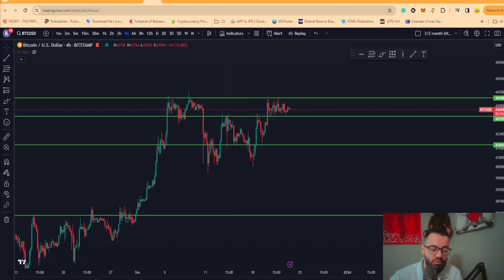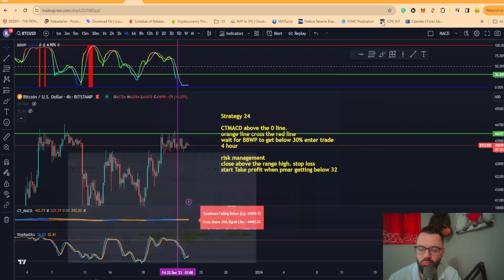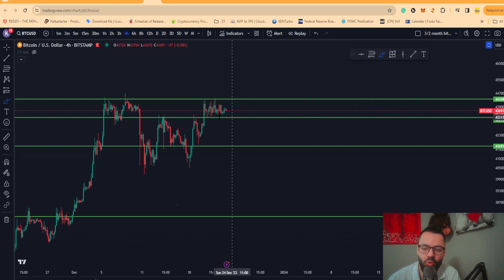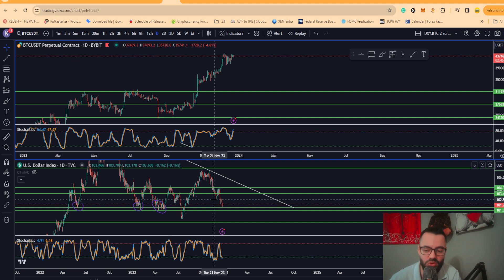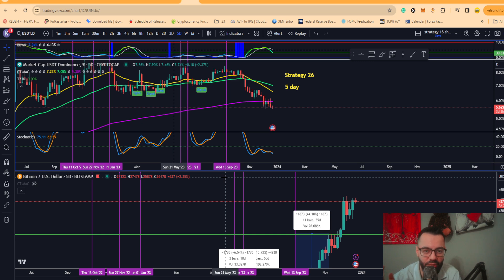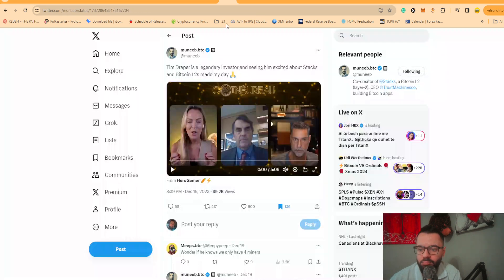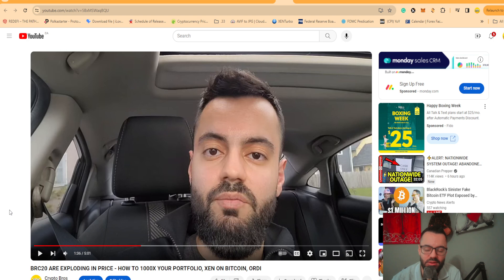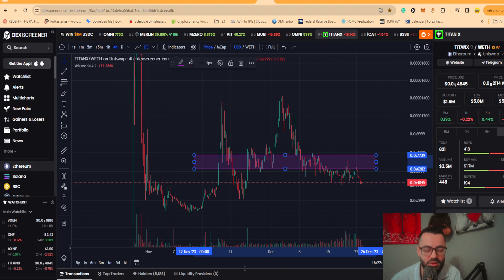BITCOIN PROTOCOL WILL 100X, BRC20,SRC20,CBRC20, BRC420, TITANX